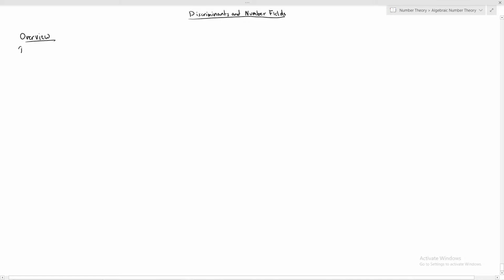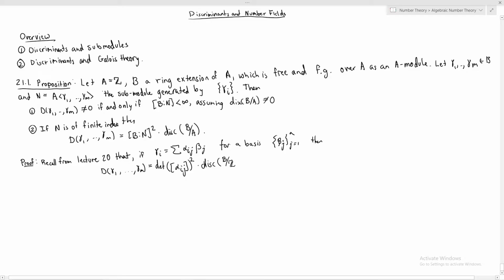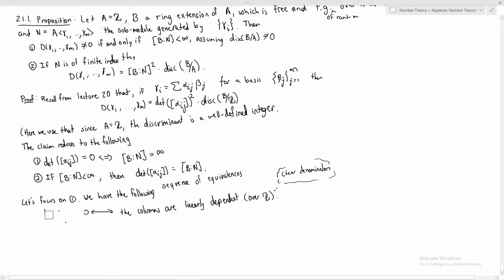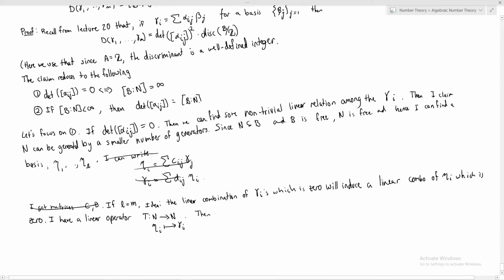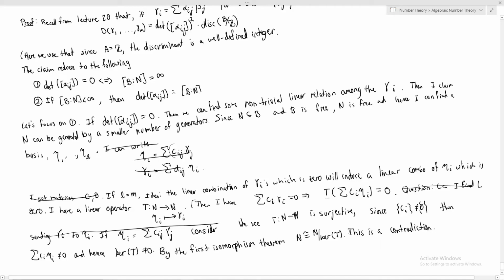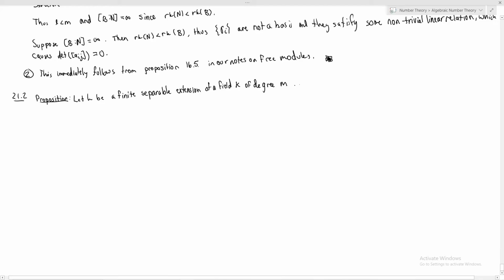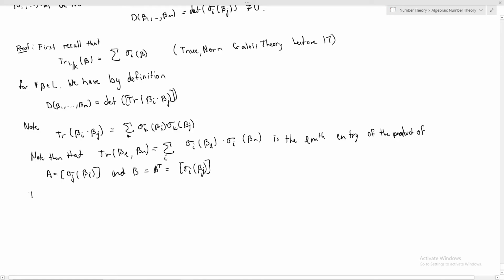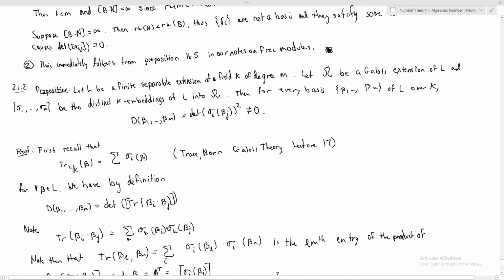Algebraic Number Theory 21 (Sean Haight)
Number Fields and Discriminants